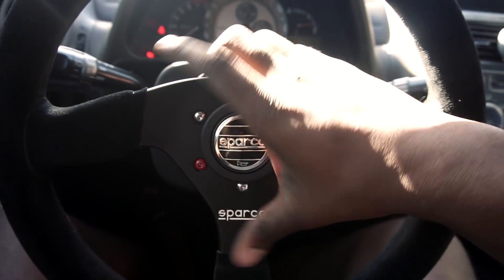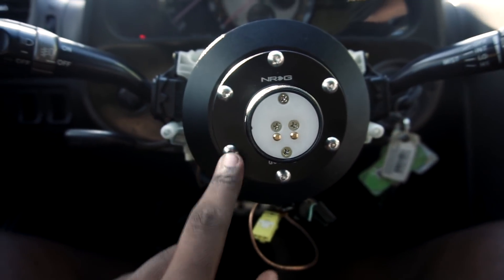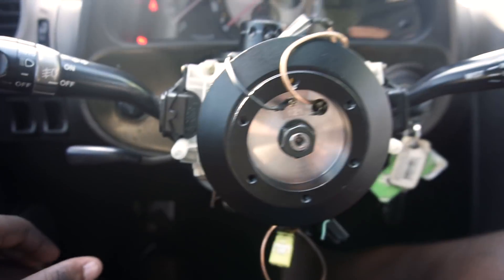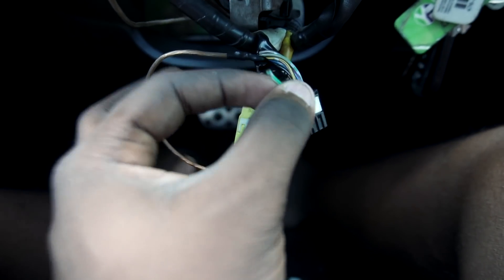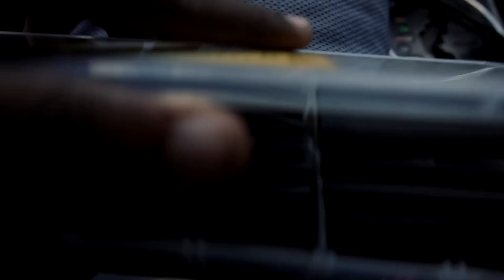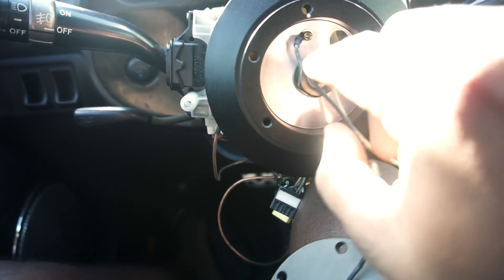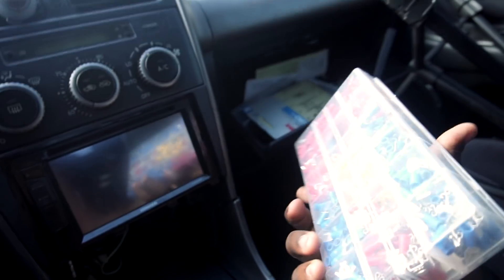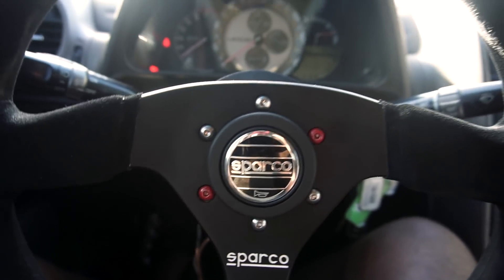How To Wire IS300 Horn To Quick Release Steering wheel!!